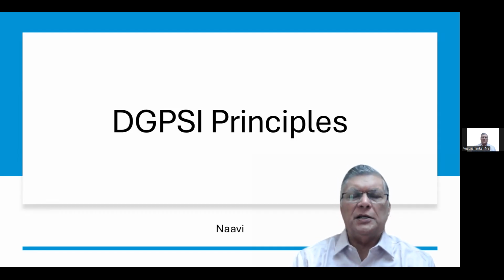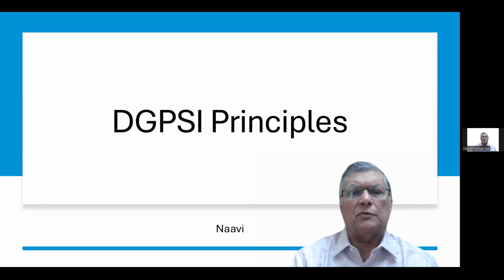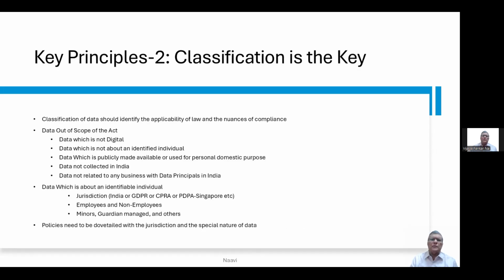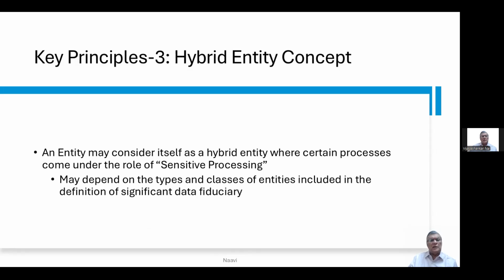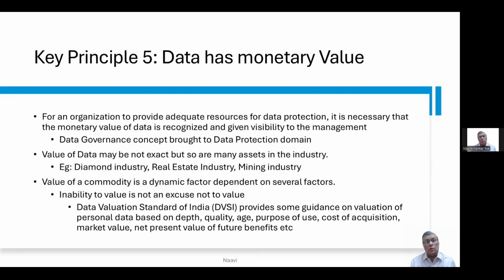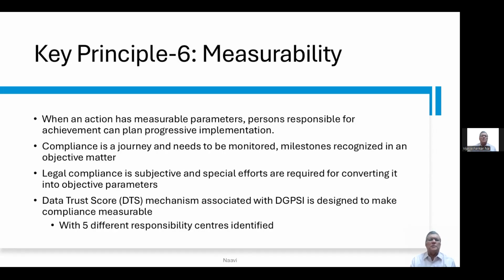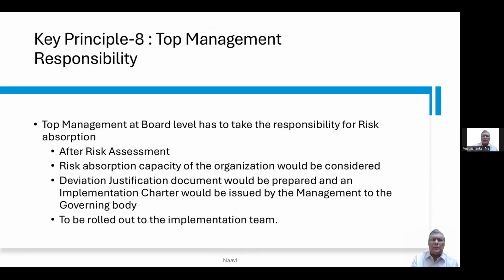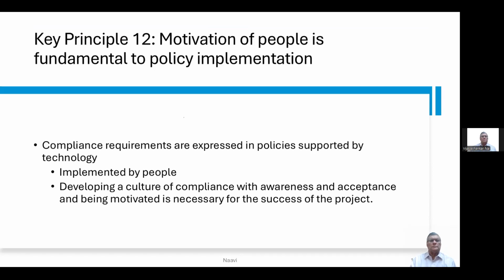Dgpsi principles-Naavi_Academy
Naavi summarizes  the DGPSI Principles as a prelude to the introduction of DGPSI-AI